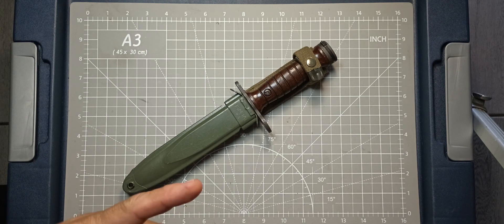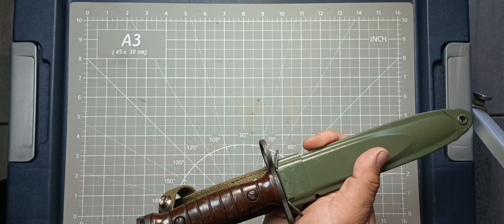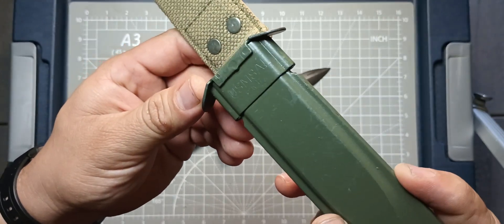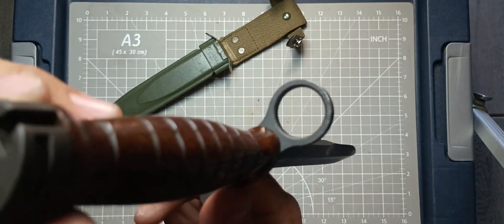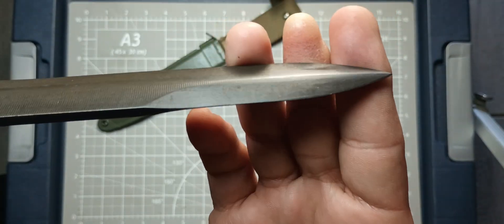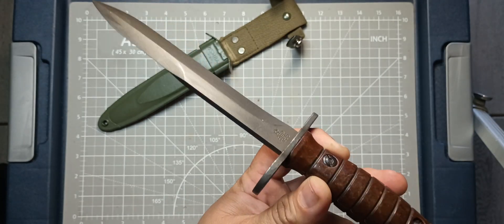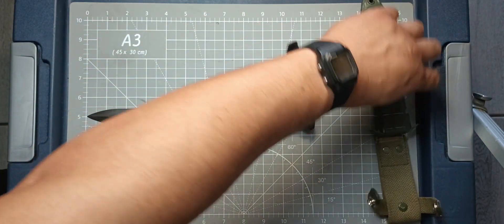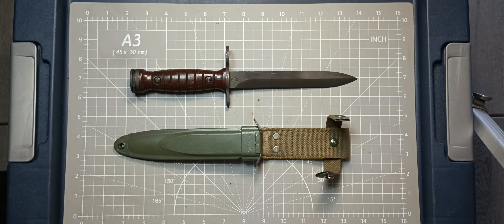bm59 ar70 Italian bayonet it's one good looking stallion!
ar70 bm59 bayonet Italian bayonet with hidden secrets all over it